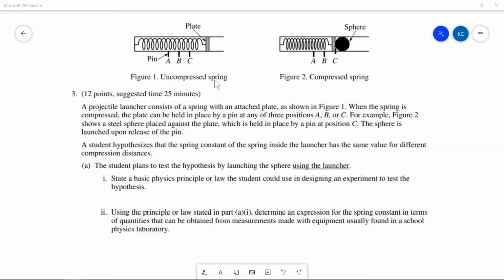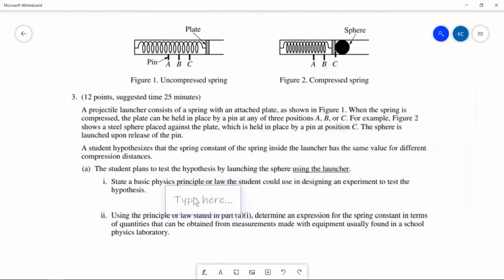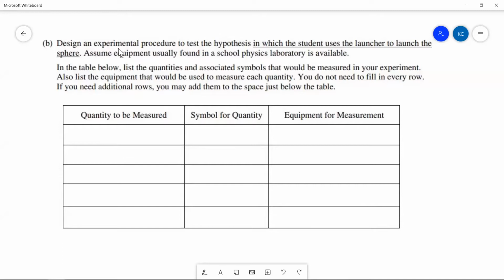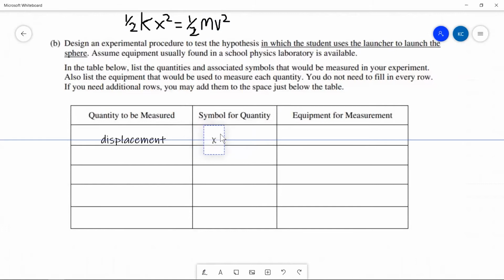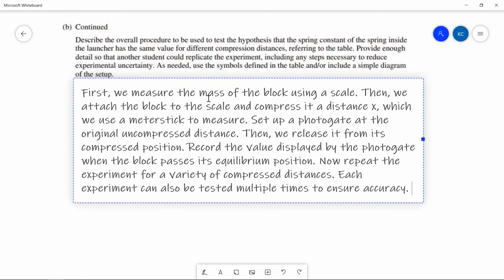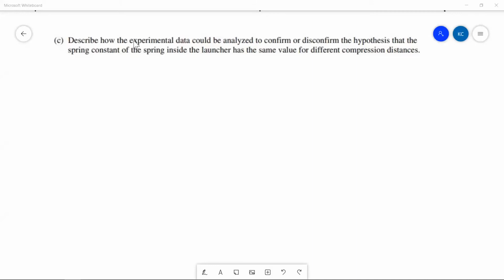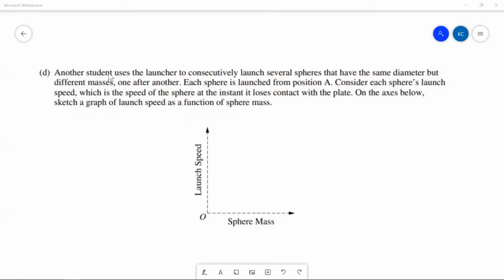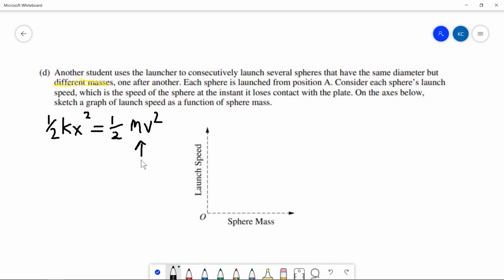AP Physics 1 - 2019 FRQ #3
Hello everyone,
In this video, we will be covering the solution to the AP Physics 1 2019 FRQ #3.
Problem:
AP Physics 1: Algebra-Based 2019 Free-Response Questions (collegeboard.org)

Scoring Rubric:
AP Physics 1 Scoring Guidelines from the 2019 Exam Administration (collegeboard.org)

*NOTE*
Due to the 2020-21 changes in the AP Physics 1 curriculum, #4 and #5 of the 2019 FRQ will not be covered.

Kenny Chen | AlgoSTEM